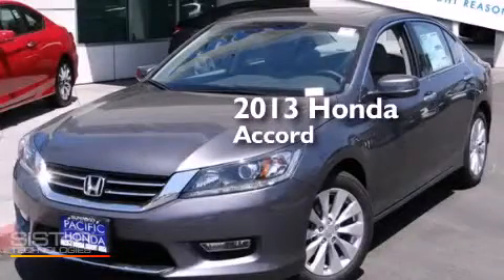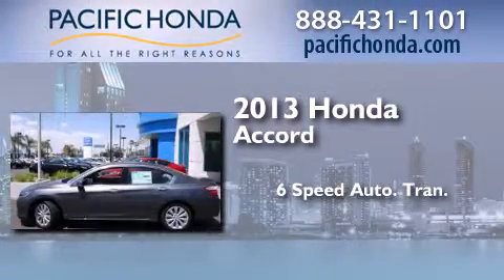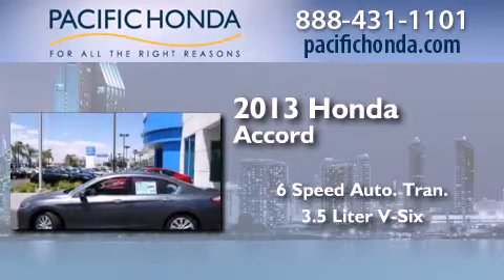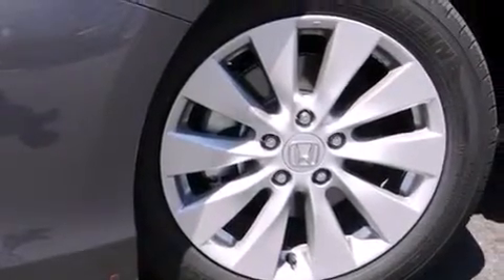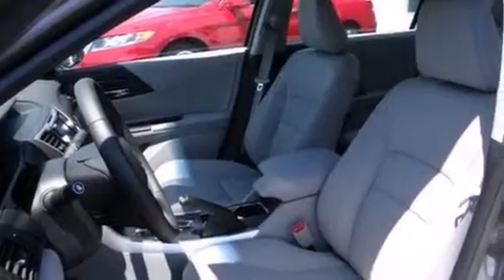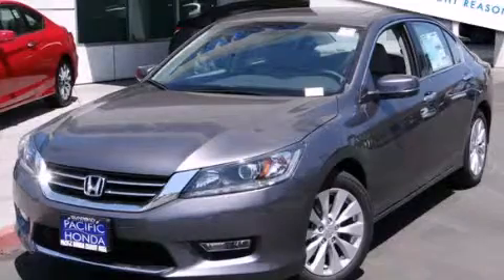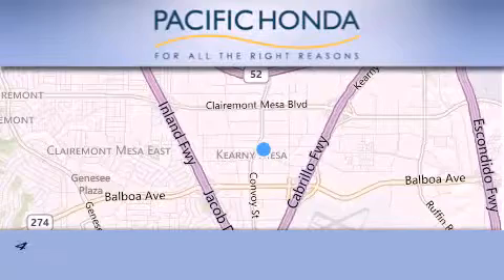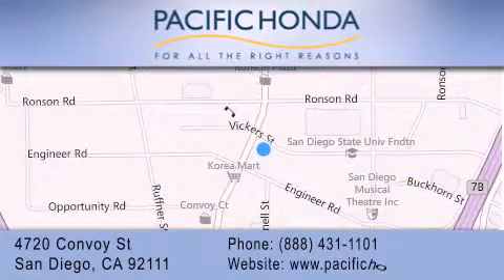2013 Honda Accord San Diego CA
We have been honored to serve the San Diego CA area , we promise that your experience at our dealership will exceed your expectations ! Year : 2013 Make : Honda Model : Accord Engine : 3.5L V6 Trans . : Automatic 6-Speed Exterior : Modern Steel Metallic Stock : 133265 Pacific Honda 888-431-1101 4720 Convoy Street San Diego , CA 92111